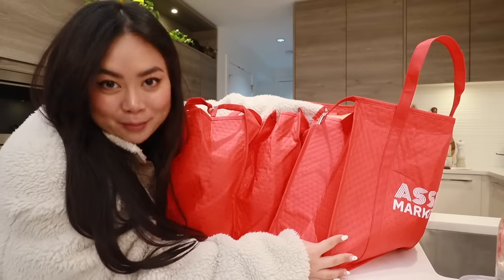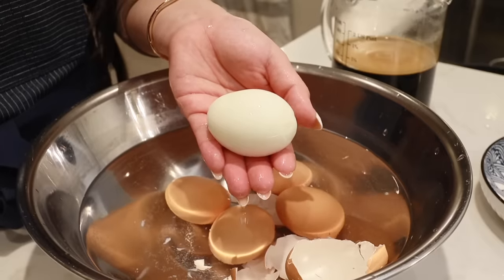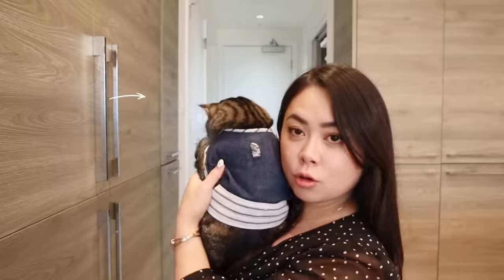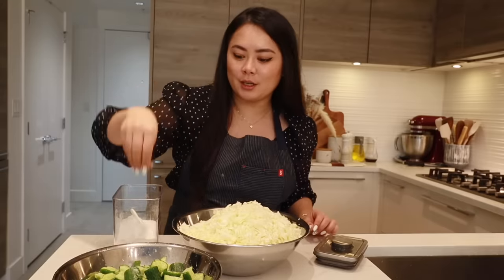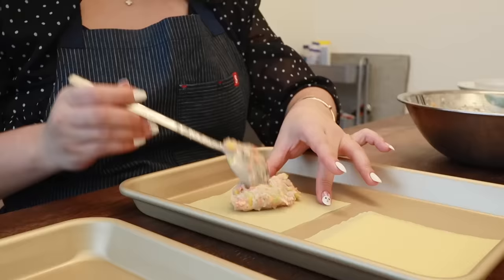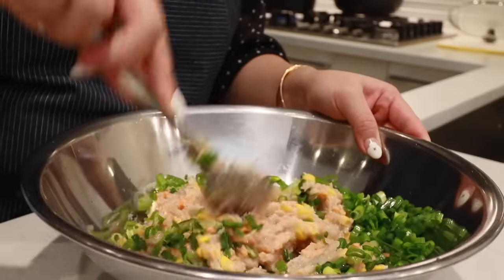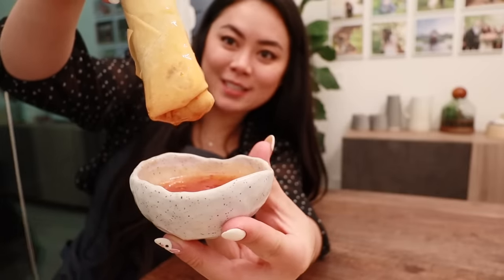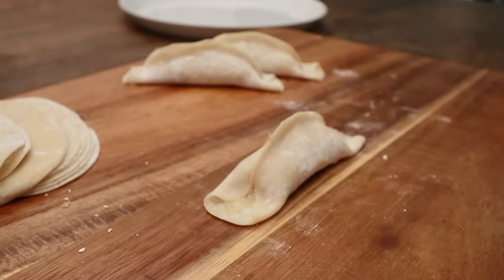【Cooking for my husband】14 course meal, in-laws in town, easy asian recipes | Tiffycooks Vlog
Happy Weekend ! I am Tiffy 🥰

Welcome to my vlog, where we cook together, eat together, and have fun together. I share what I eat in a day, along with easy Asian recipes you can make at home!

My in-laws and husband’s extended family are in town, so let's make a HUGE feast in the kitchen! In total, I made 14 dishes, all of which are super easy Asian recipes you can recreate at home. Some of the recipes will be in my cookbook, which is coming out in 2024; the other recipes I linked below.

Since Dom's and I’s family are from Taiwan, I wanted to make a few traditional Taiwanese recipes, especially for Dom’s grandma.

Nothing is more important than family time. I’m so grateful I got to cook for them, and all of the families got to share a meal together. Make sure to watch the video for some secret tips for cooking for large dinner gathers!

Also, the cats were SUPER cute in this video.

What is your go-to dish when you’re hosting dinner parties?